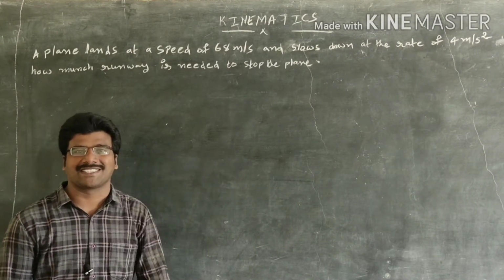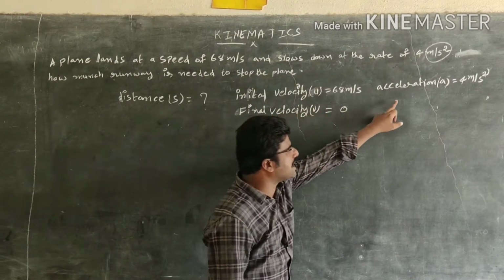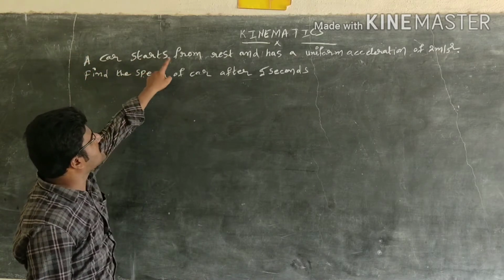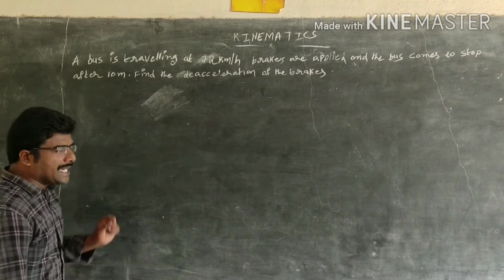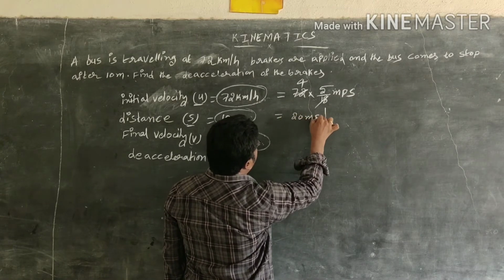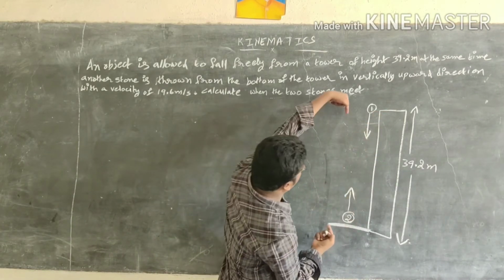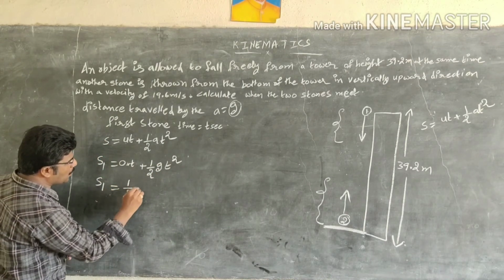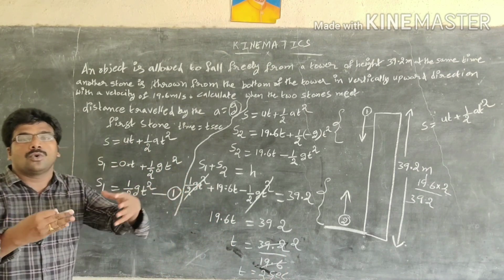SAI CHAITANYA IIT ACADEMY KINEMATICES PART - VI